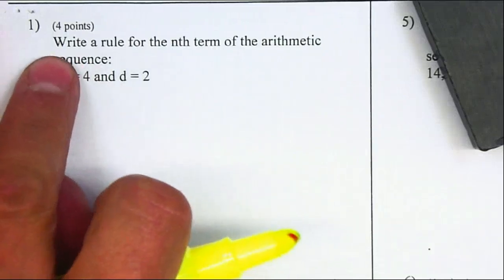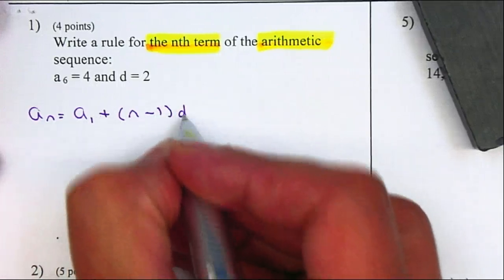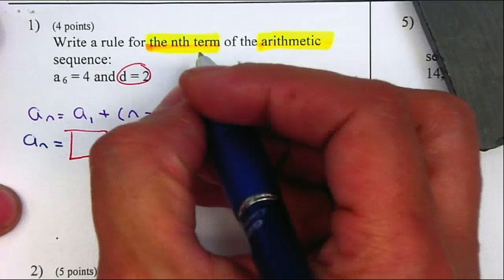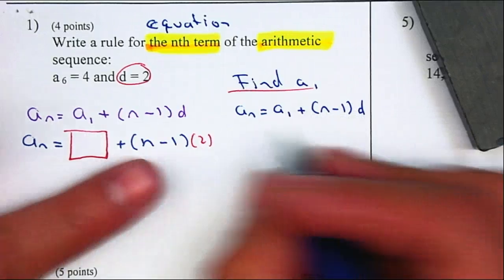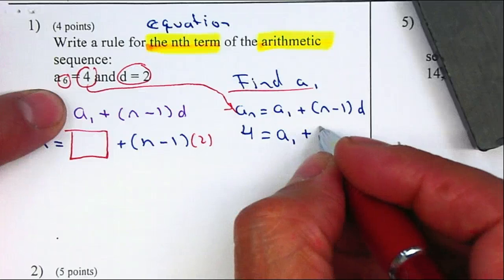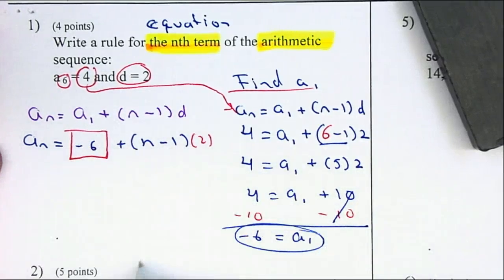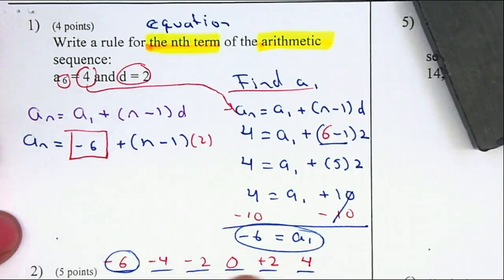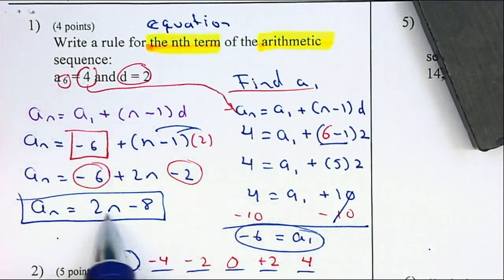P25 - Algebra 2 - nth term Arithmetic Sequence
Algebra 2 - nth term Arithmetic Sequence P1